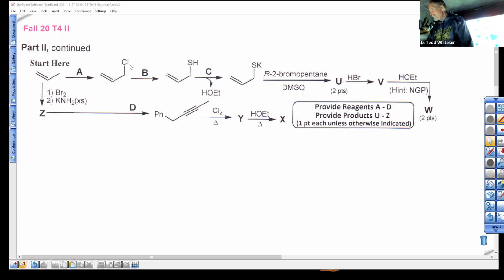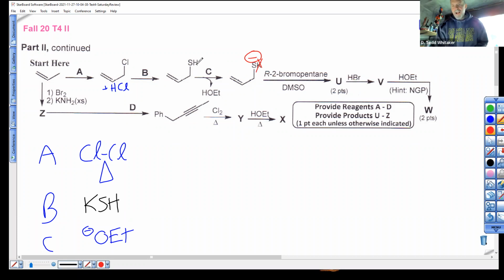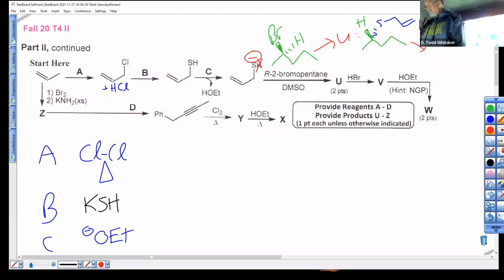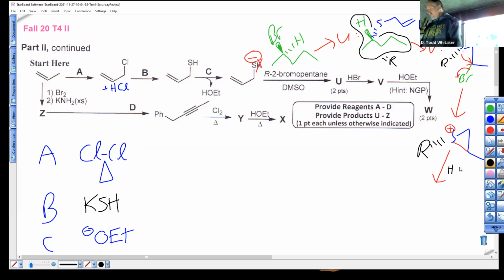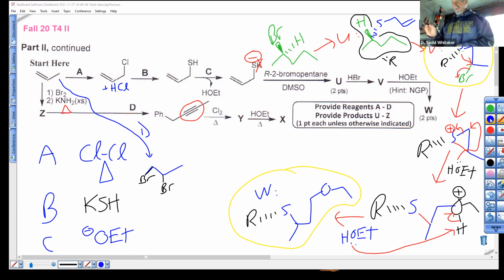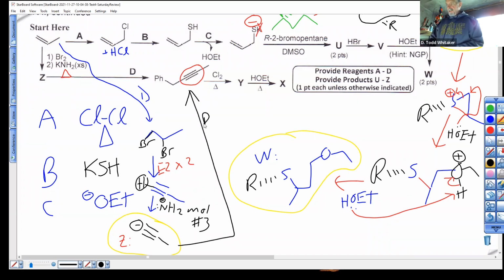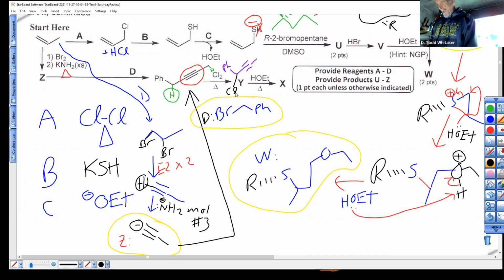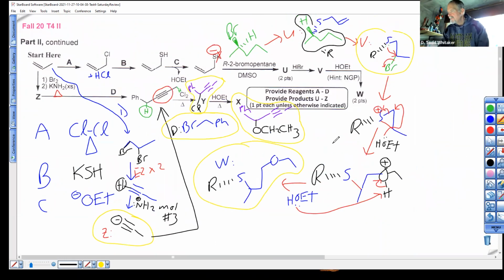Chem 241 - Fall 2020 T4 part II continued roadmap